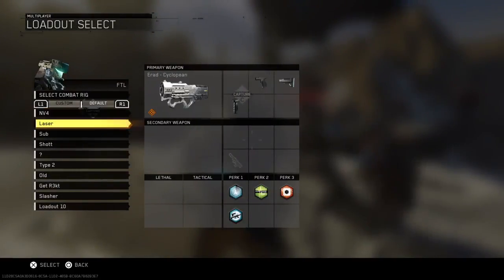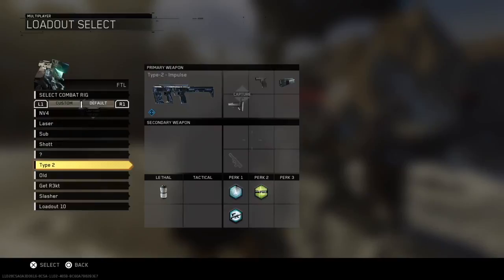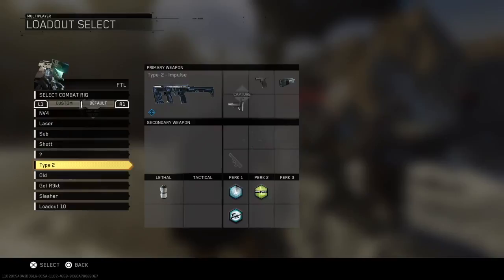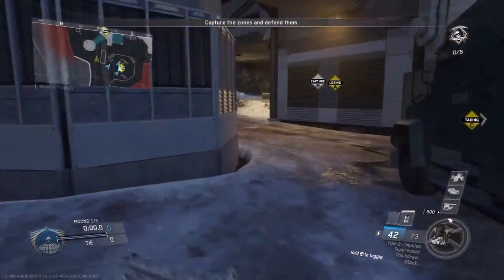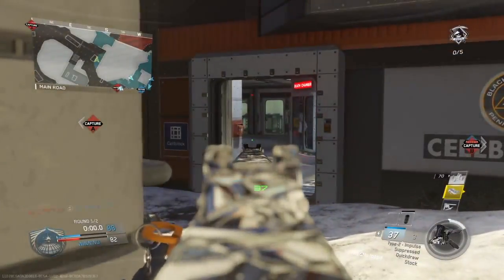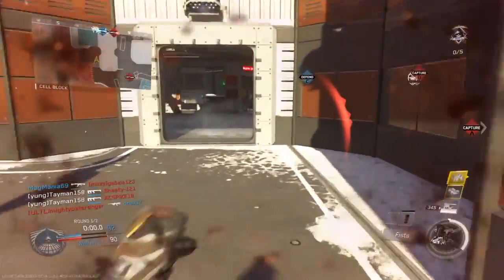COD IW CLASS SETUP: Type 2 AR Class! 74-1 Domination!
First Class Setup video using the type 2 assault rifle. Good gameplay as well!